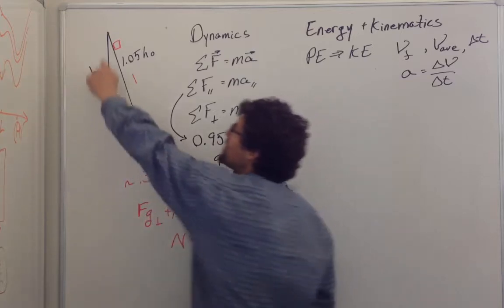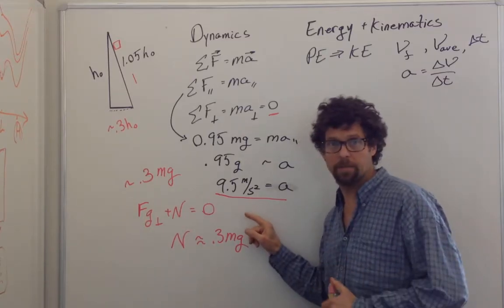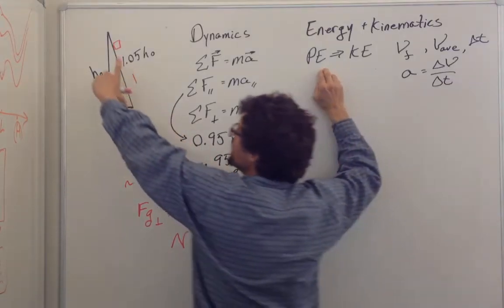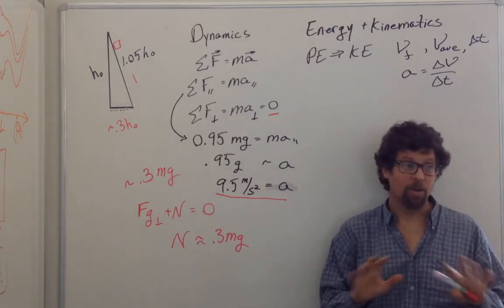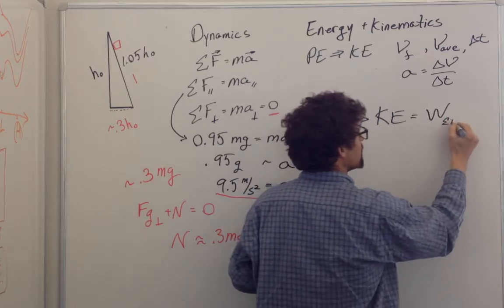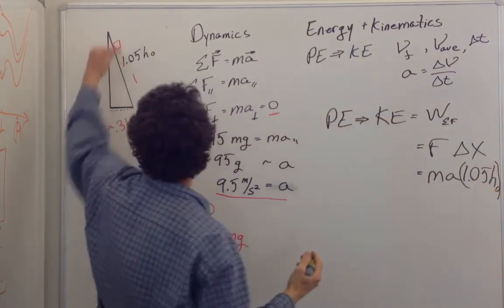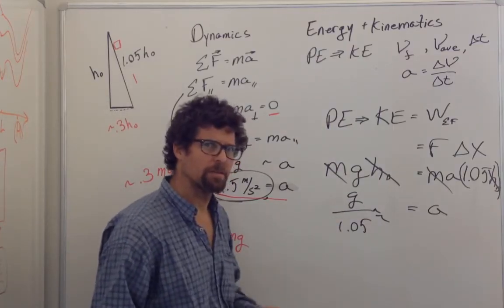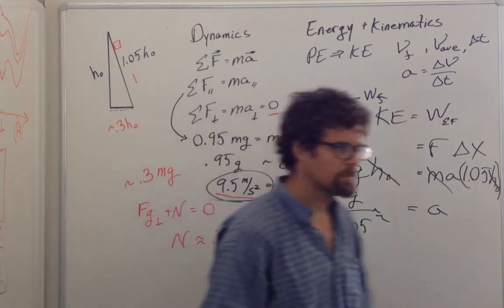Inclined Plane - Energy Only, Schwartz, Cal Poly Physics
Solve for acceleration on the Inclined Plane with only the Work-Energy Relationship